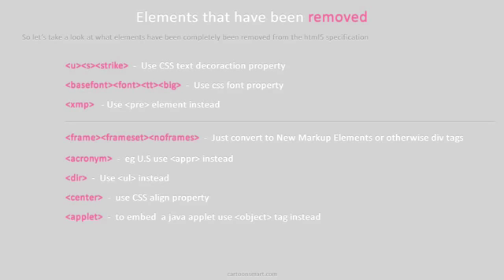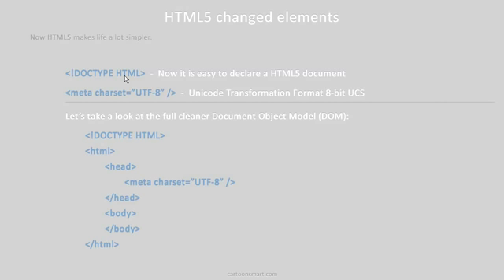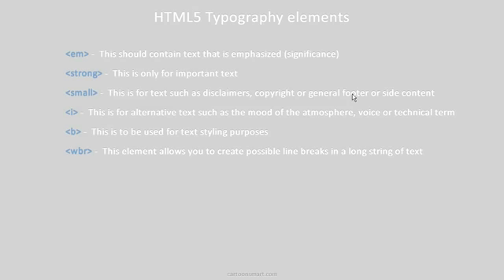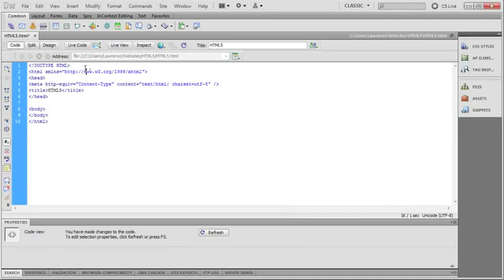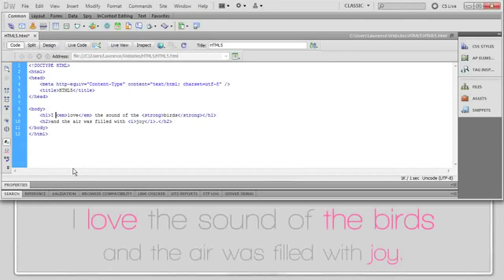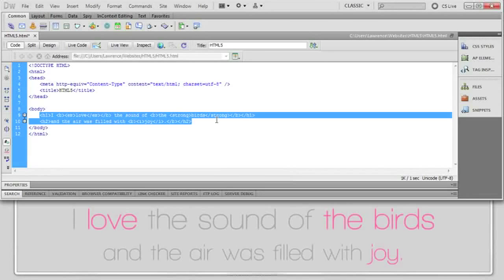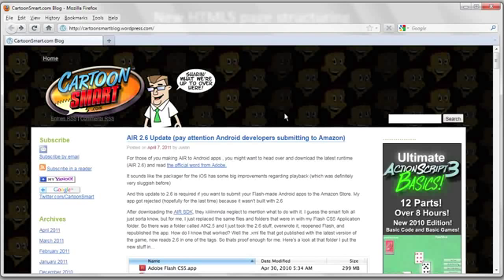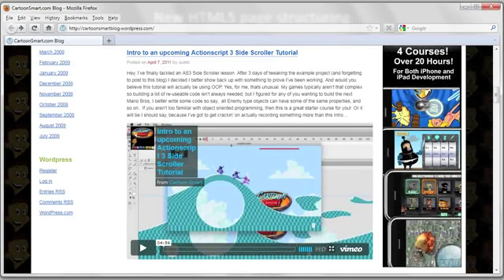HTML5 Basics Tutorial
30 Minute preview of CartoonSmart's 7 hour HTML 5 basics course.

Don't forget to sign up for our newsletter (mailed once, maybe twice a month) to find out about new lessons or templates. You'll find the sign up form at the bottom of most pages